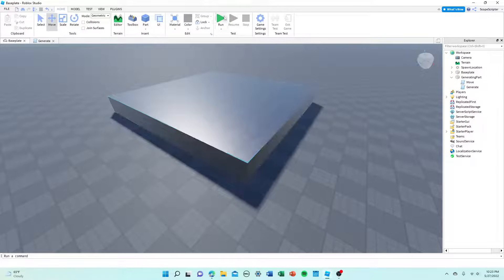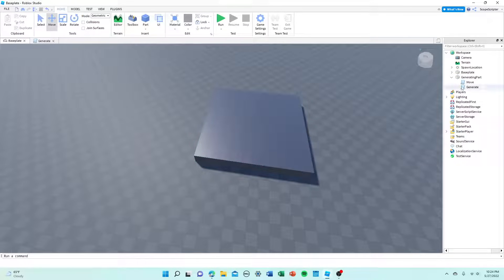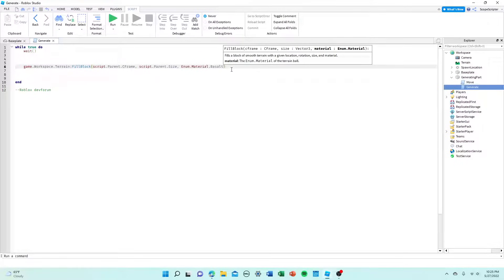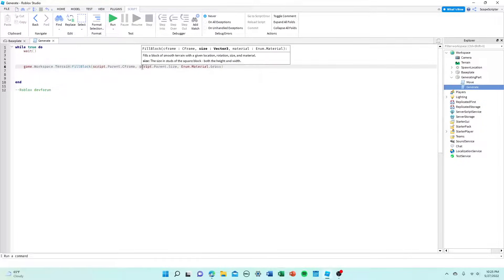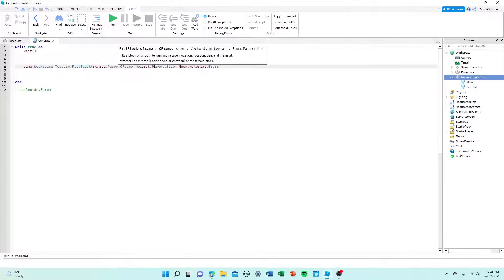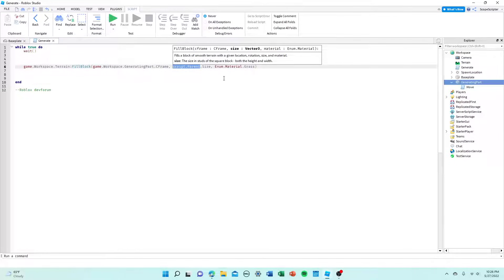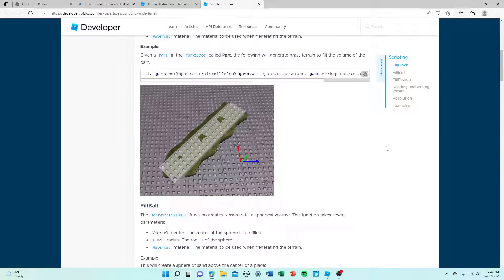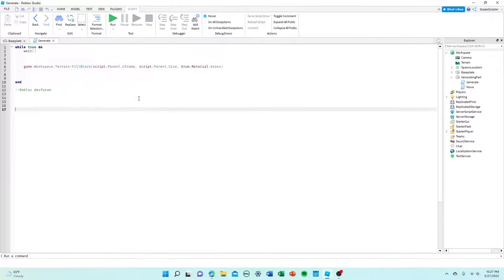How to create INFINITE MAPS with Roblox studio terrain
Hey guys, ScopeScripter here. In todays video I will be going over how you can make infinitely generating maps using Roblox terrain. This is super quick and easy to do. Scripts and resources are located below. If anything does not work please leave a comment about it and I should reply.

Already purchased a membership? Click below to access the scripts shown in this video!